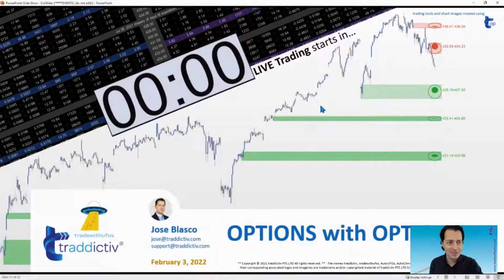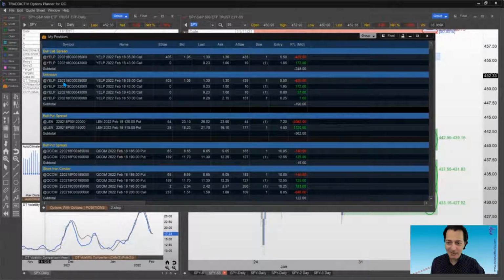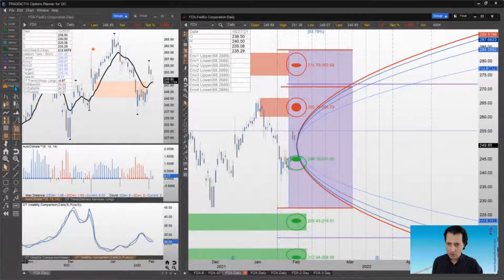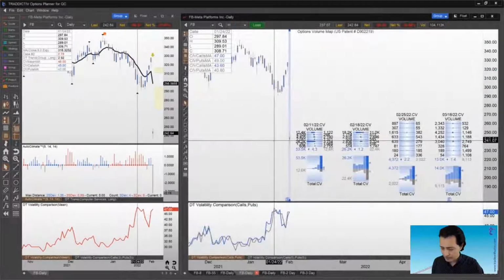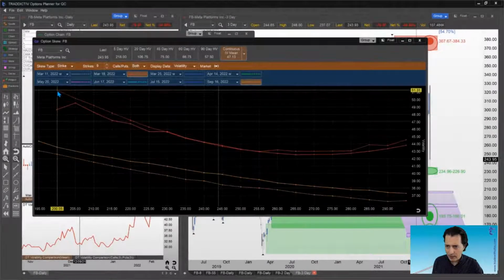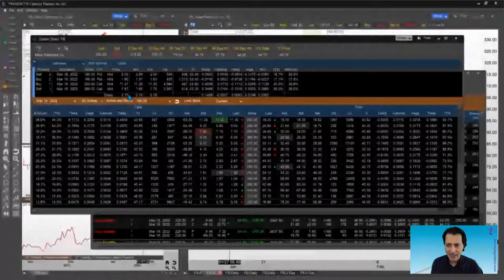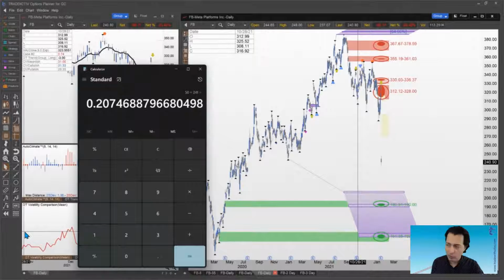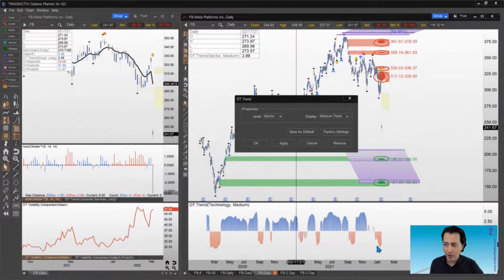Strategy Trading REPLAY - OPTIONS | 2022 Feb-3